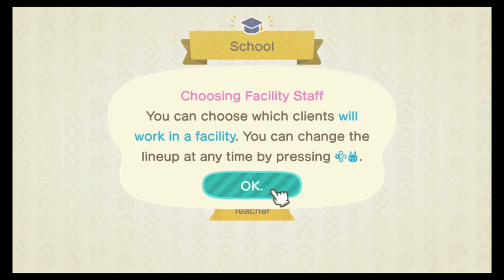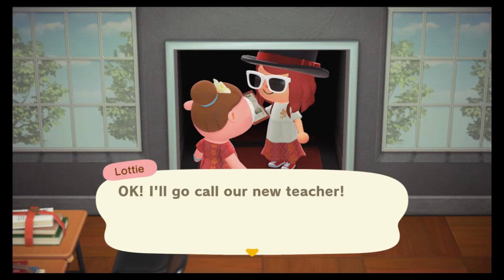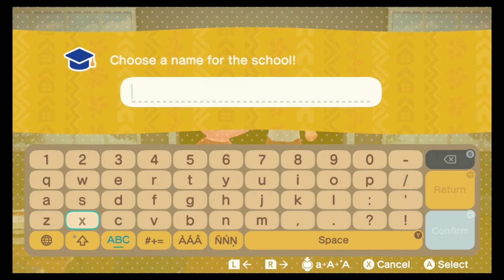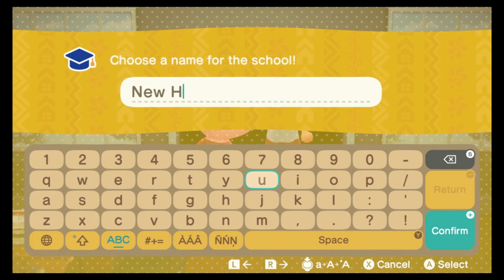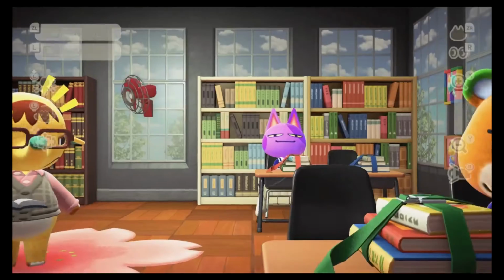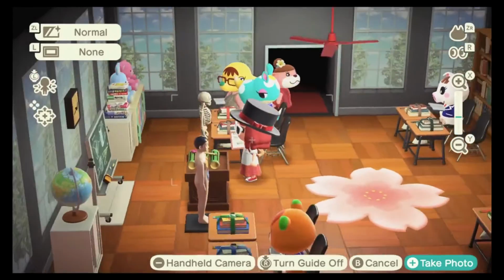Happy Home Paradise ~ Building the School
Building the first Facility, the School ... in Animal Crossing New Horizons DLC Happy Home Paradise.